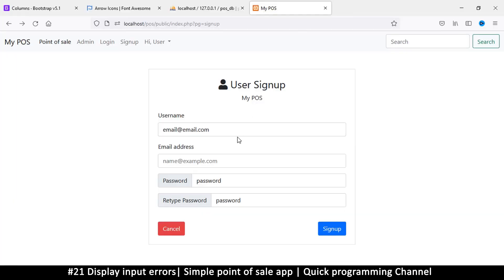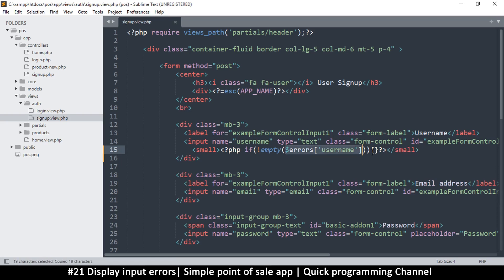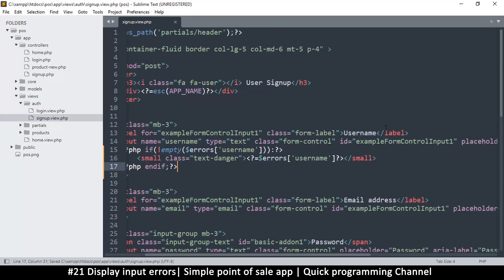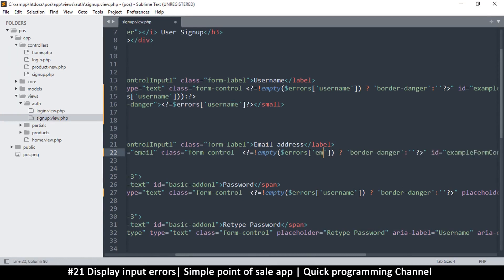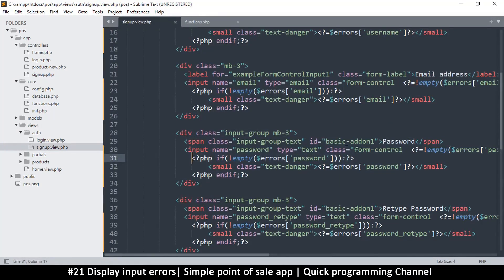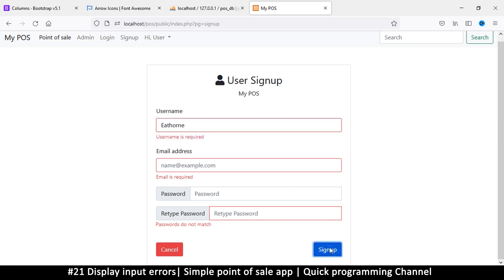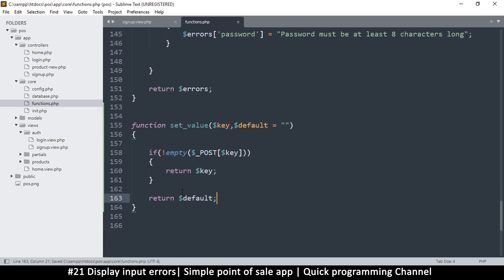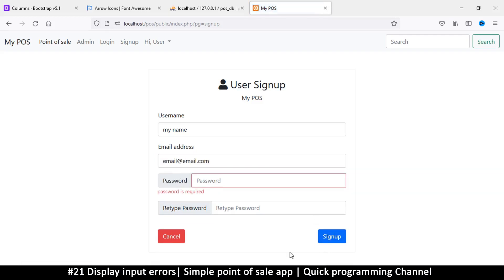#21 Display input errors | Simple point of sale app in php & javascript | Quick programming tutorial